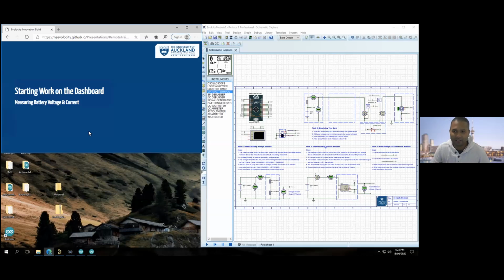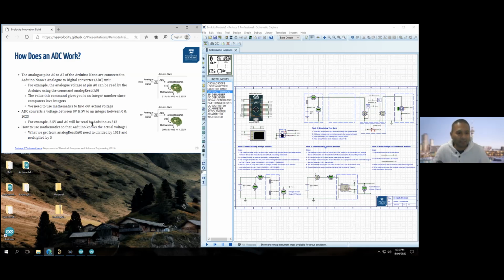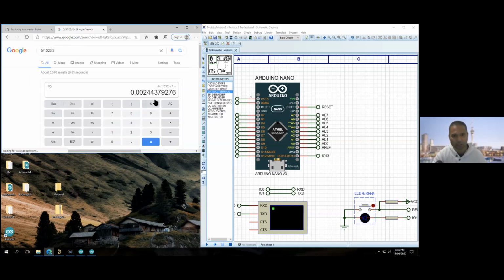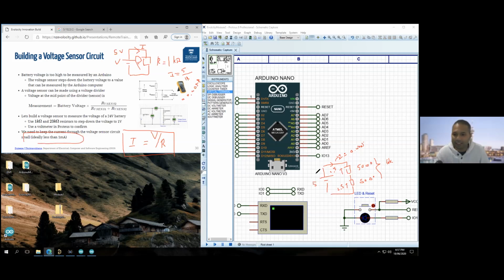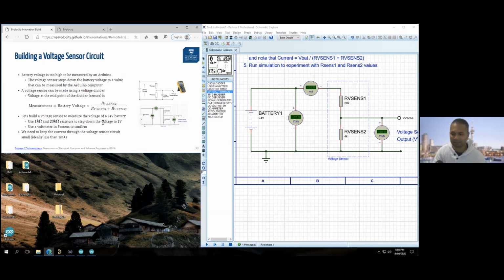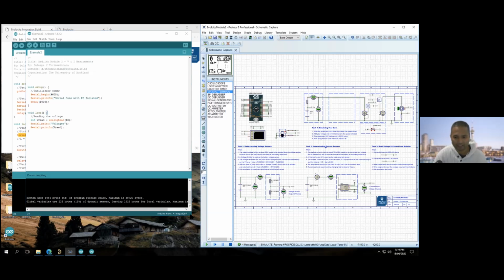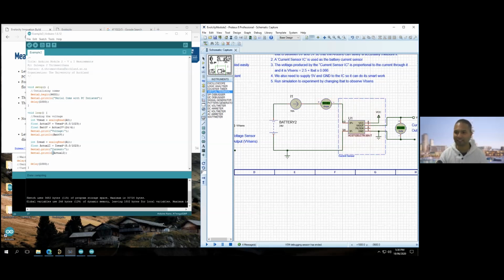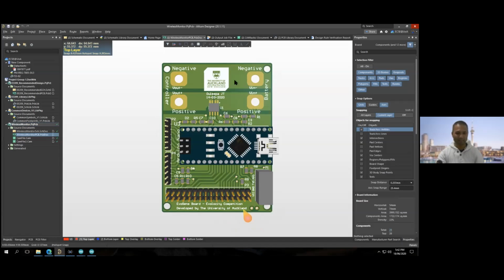EV tutorial3 V&I measurement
EVolocity tutorial taken by Duleepa on the use of Arduino and Proteus software to get Voltage and Current sensors to collect data and indicate battery state, current and power drain. These outputs are very important for the Economy Run (in particular). Further tutorials look at the dashboard display of this information.